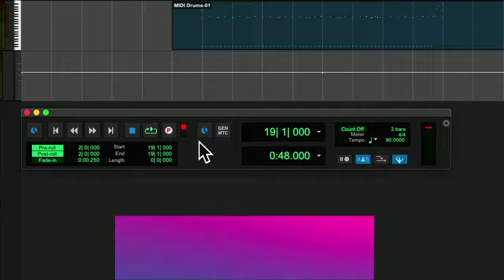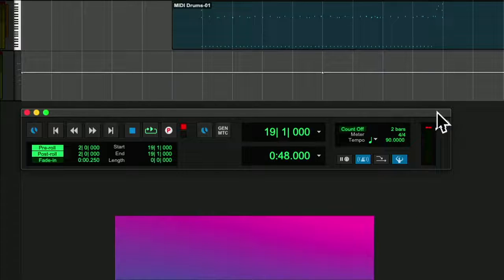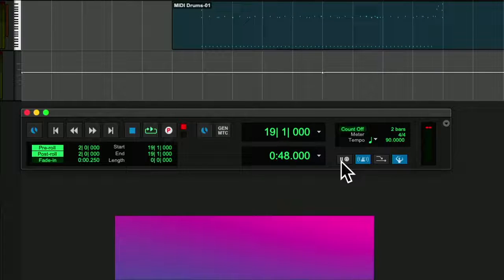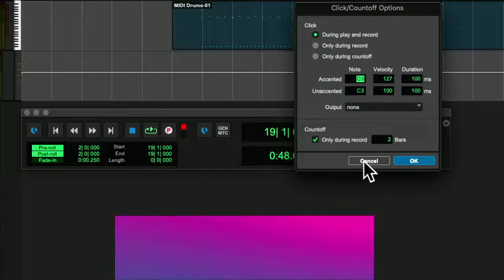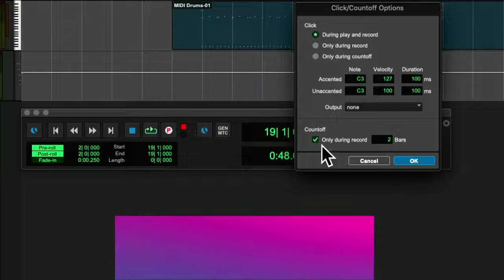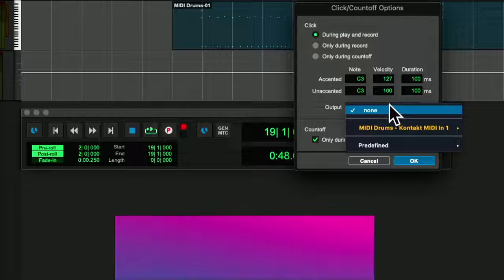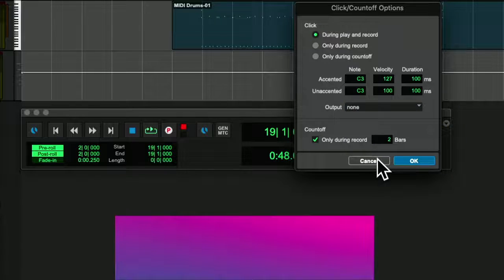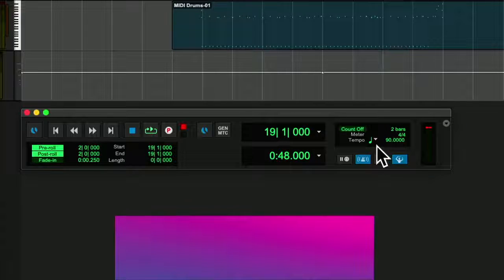Pro Tools Transport Explained